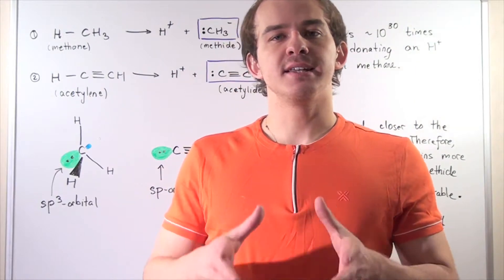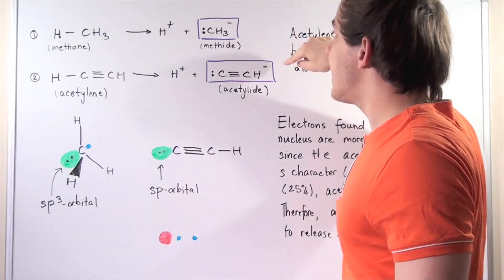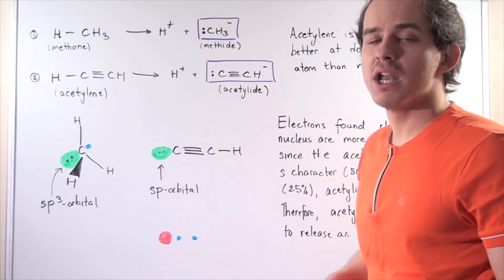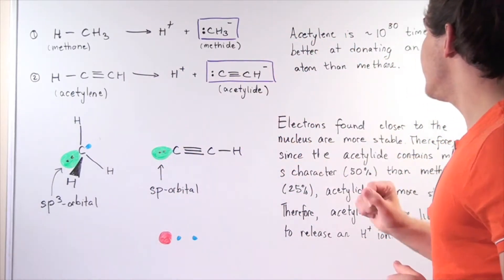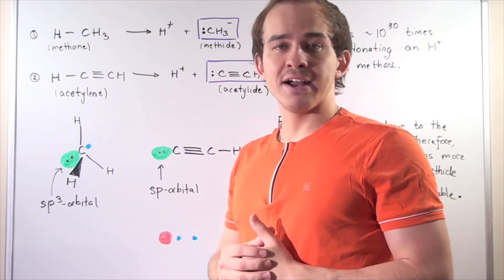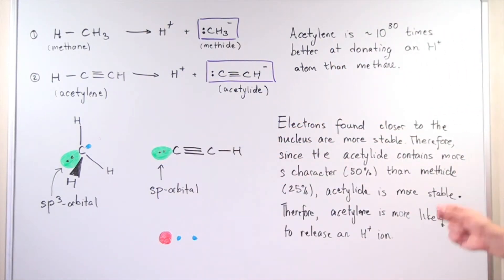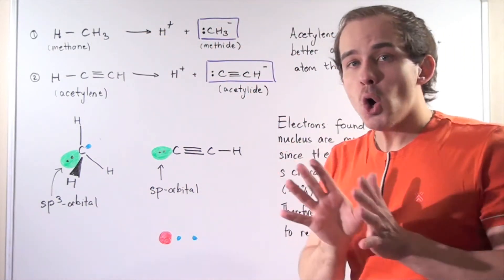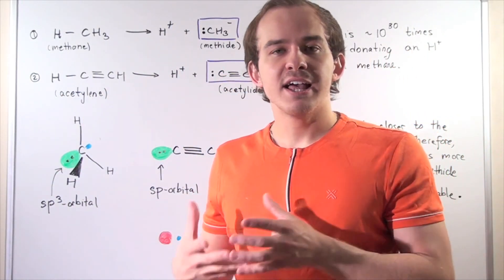Acidity of Alkynes